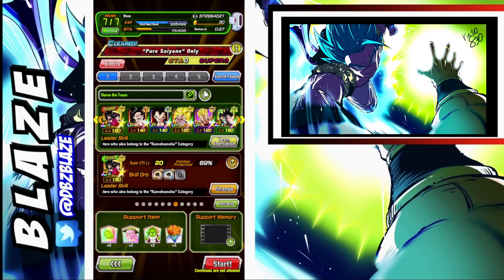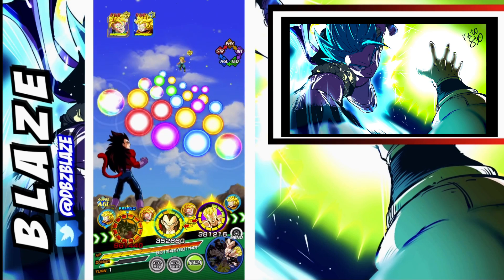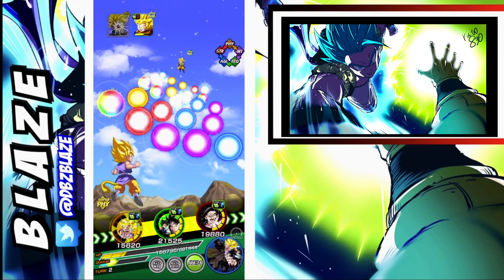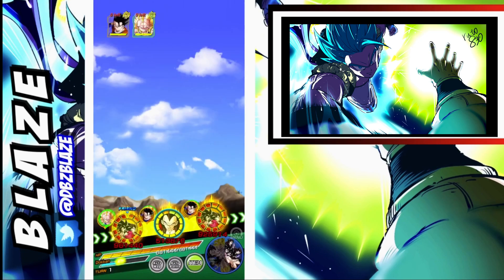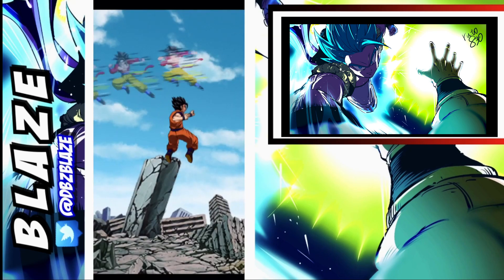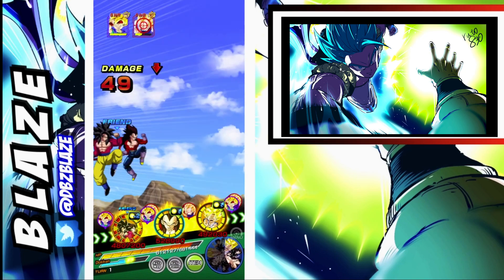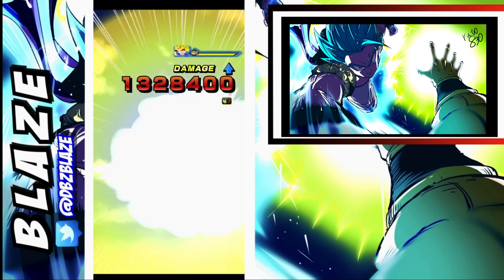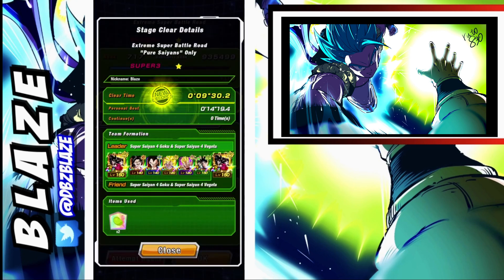TOTAL OBLITERATION!! LR SSJ4 & SSJ4 VEGETA VS PURE SAIYANS EXTREME SUPER BATTLE ROAD (DOKKAN BATTLE)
Alright guys today we have here lr ssj4 goku and vegeta vs extreme super battle road pure SAIYANs!